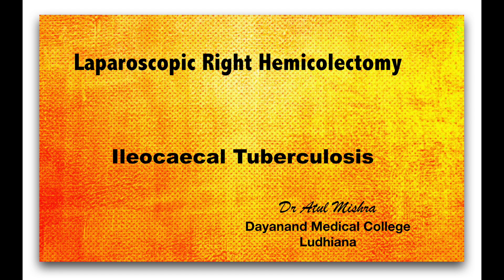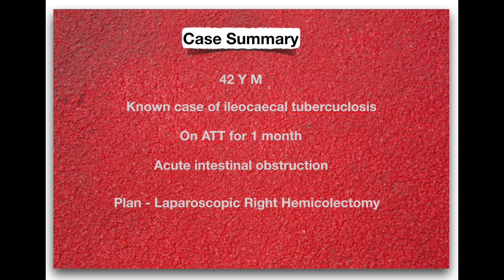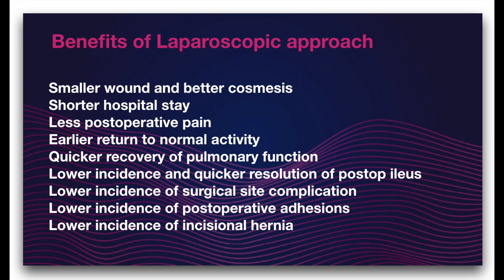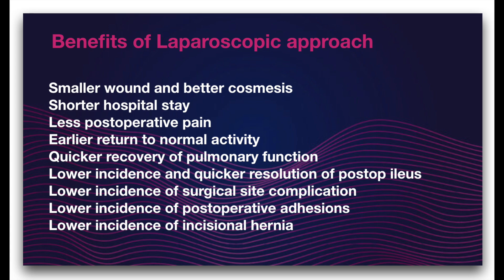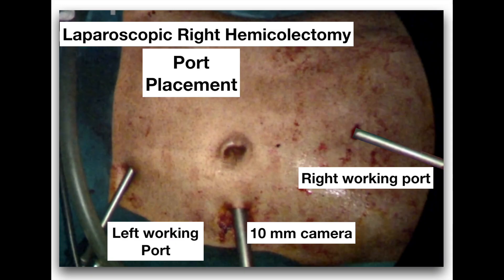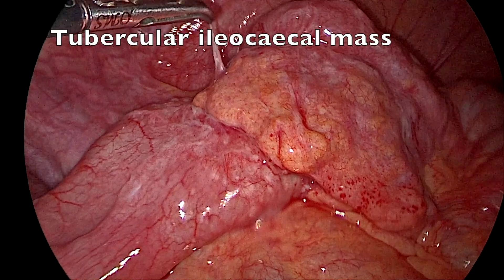𝗟𝗮𝗽𝗮𝗿𝗼𝘀𝗰𝗼𝗽𝗶𝗰 𝗥𝗶𝗴𝗵𝘁 𝗛𝗲𝗺𝗶𝗰𝗼𝗹𝗲𝗰𝘁𝗼𝗺𝘆: 𝗗𝗿 𝗔𝘁𝘂𝗹 𝗠𝗶𝘀𝗵𝗿𝗮, 𝗟𝘂𝗱𝗵𝗶𝗮𝗻𝗮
𝐀𝐛𝐨𝐮𝐭 𝐭𝐡𝐞 Surgeon

𝐃𝐫. 𝐀𝐭𝐮𝐥 𝐌𝐢𝐬𝐡𝐫𝐚 is currently working as Professor of General Surgery and Unit Head at DMC& H, Ludhiana, Punjab, India.
Dr. Mishra is skilled in all types of complicated and advanced open abdominal and laparoscopic surgeries. He is expert in laparoscopic hernia surgery, Gall bladder stone surgery, Appendectomy, Splenectomy, Rectal prolapse repair, surgery of pancreas, liver, stomach, colon and rectum. He has immense experience in operating complex fistula in ano, pilonidal sinus (limberg flap), parotid thyroid and parathyroid surgery.